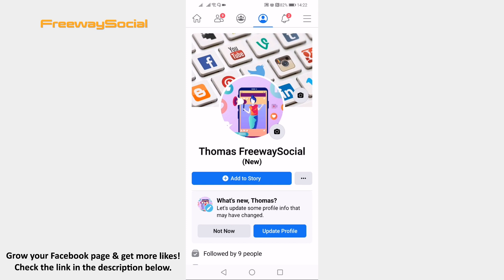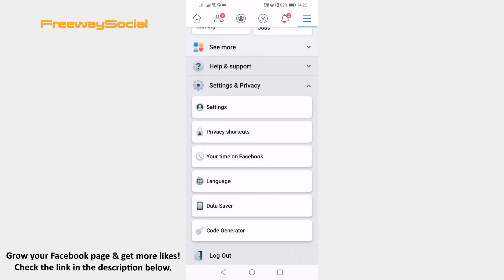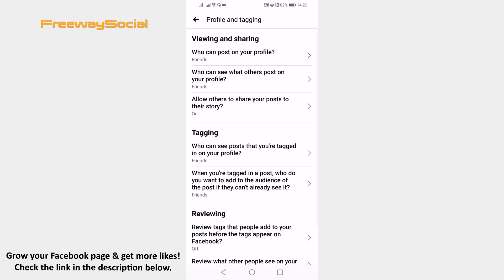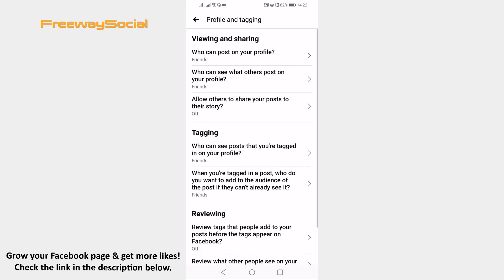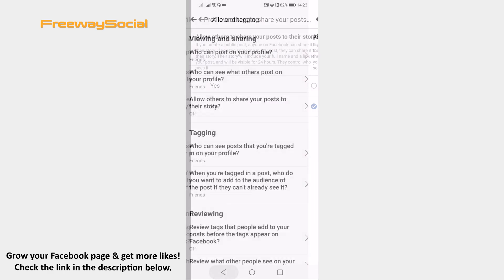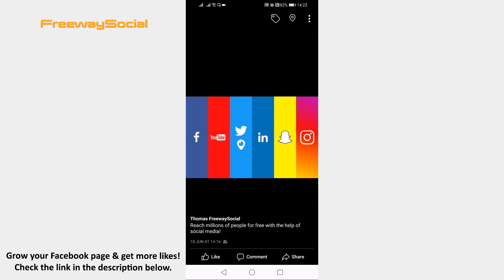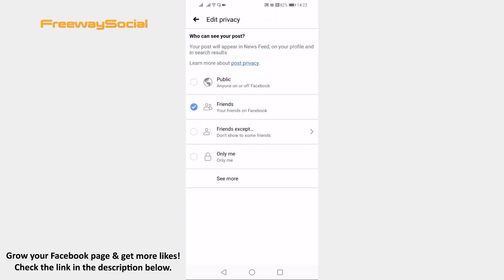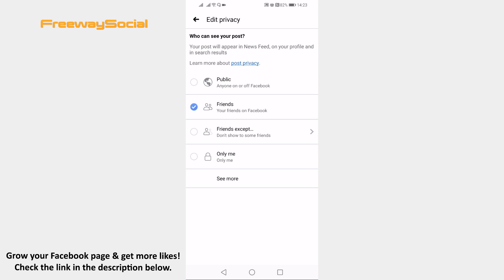How To Disable Share Button On Facebook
In this video I am going to show you how to disable share button on Facebook.

👉 Join our Instagram course (65+ video lessons) “Complete Guide To Instagram Growth”

If you don’t want others to share your posts or photos on Facebook, you can easily disable this option.

Just follow these steps:

1. Open up Facebook app and login to your profile if you haven’t already.
2. Click on the menu icon at the top right corner of your screen.
3. Scroll down and click on “Settings & Privacy”.
4. Click on “Settings”.
5. Scroll down to Privacy section and click on “Profile and tagging”.
6. Click on “Allow others to share your posts to their story”.
7. Select “No”. Now people will not be able to share your posts on their stories.
8. Now proceed to your Facebook profile and click on the post on which you would like to disable share button.
9. Click on the three dot icon at the top right corner and select “Edit post privacy”.
10. Choose “Friends” so that only your friends would be able to see and share your posts. People that are not your friends on Facebook will not see this post and will not be able to share it. Unfortunately, you cannot disable share button for your friends. That’s it!

I hope this guide was helpful and you were able to disable share button on Facebook.